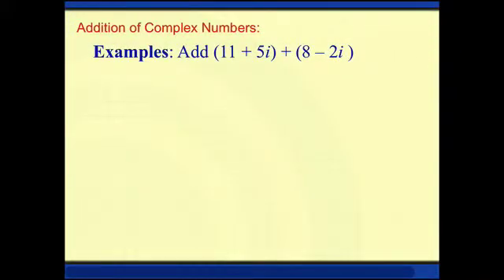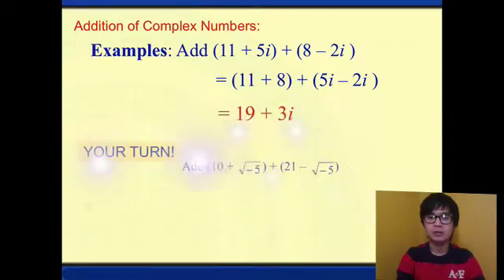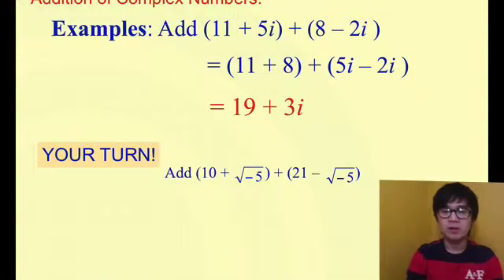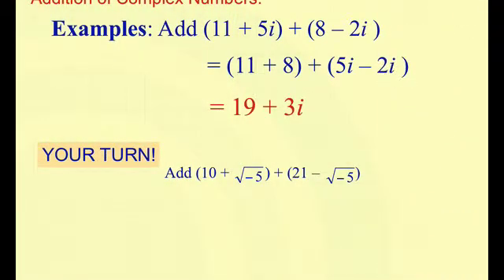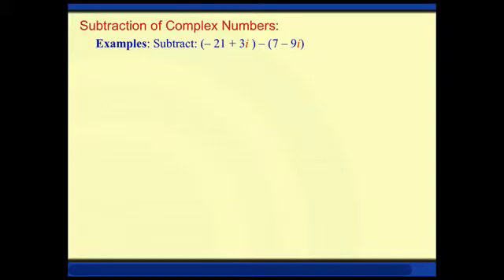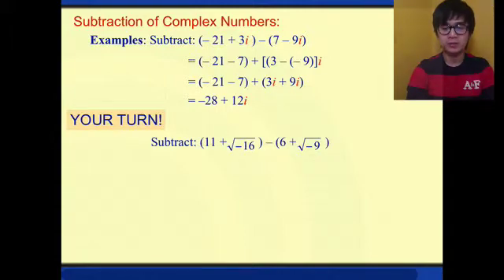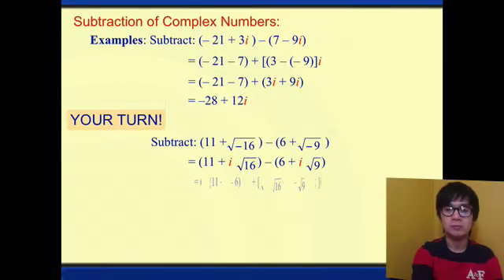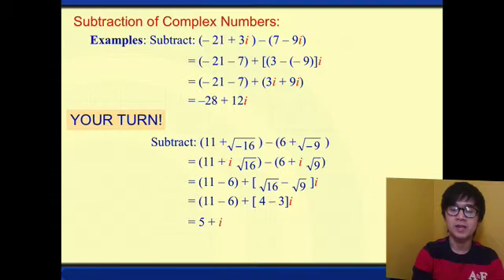Adding and Subtracting Complex NUmbers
Lesson on addition and subtraction of complex numbers. Similar to adding and subtracting of polynomials, like terms have to be combined when adding and subtracting complex numbers.

0:29 (11 + 5i) + (8 -- 2i)
1:04 (10 + sqrt -5) + (21 -- sqrt -5) 2:13 (-21 + 3i) -- (7 -- 9i)
2:52 (11 + sqrt -- 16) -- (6 + sqrt -9)